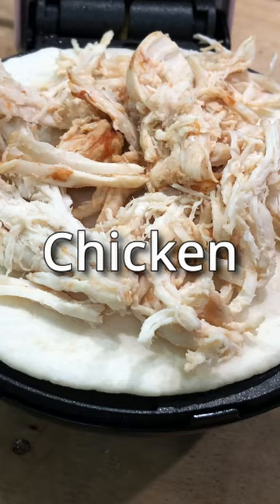Love Quesadillas? You Need to have a Quesadilla Waffle?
I'm showing you how to make a delicious quesadilla waffle in this video! This recipe is perfect for a quick and easy lunch or dinner, and it's a fun twist on traditional quesadillas. The waffle iron makes the quesadilla crispy and crunchy, and the melted cheese and savory filling are oh-so-satisfying. Whether you're cooking for one or feeding a crowd, this quesadilla waffle will surely be a hit!